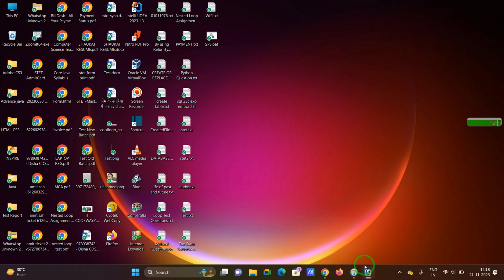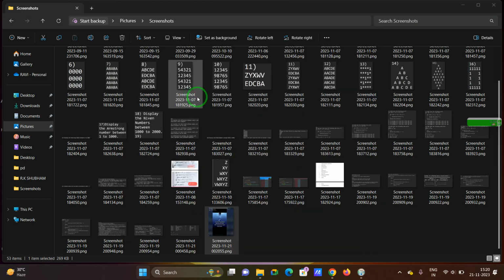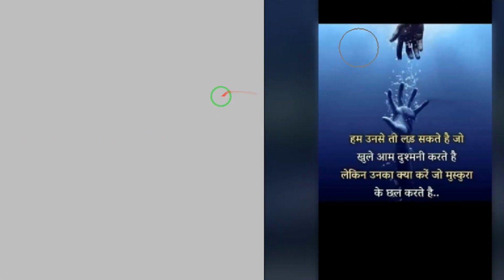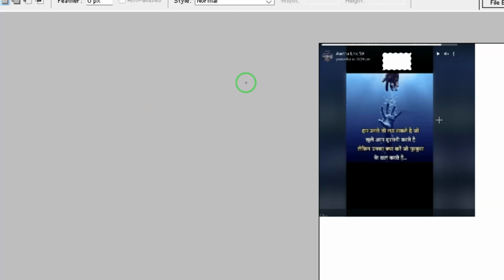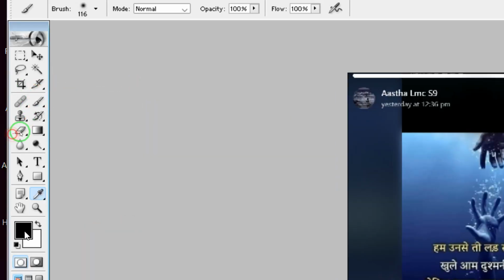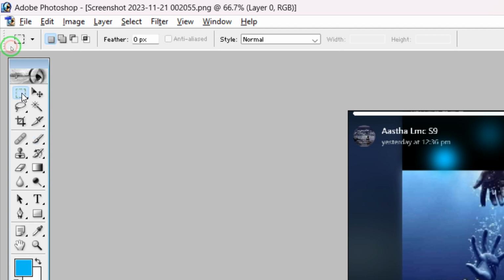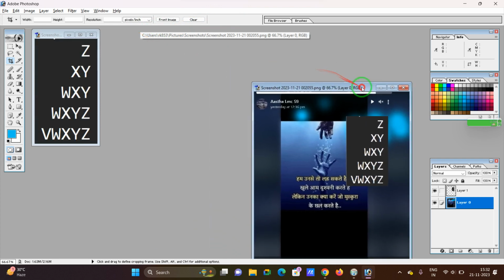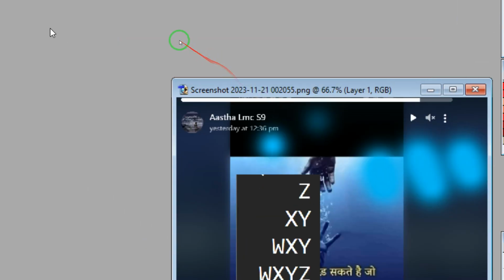IT CODEWAYZ CHAPTER 8 PHOTOSHOP, PHOTOSHOP FOREGRUND AND BACKGROUND COLOURS, SWATCH, LAYERS ETC.